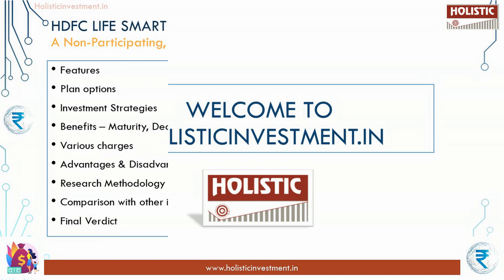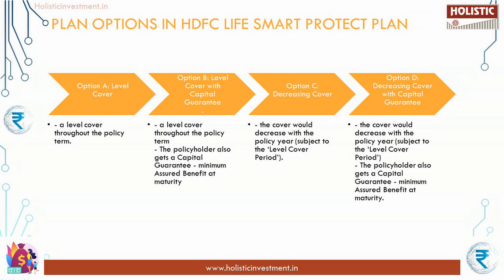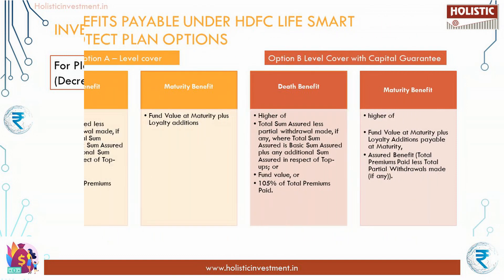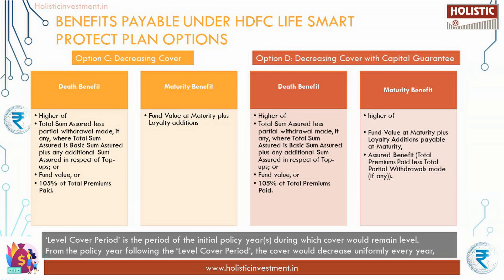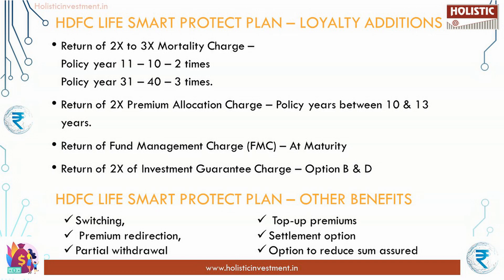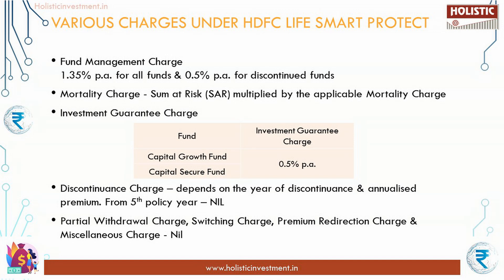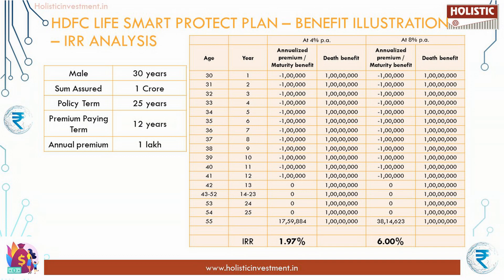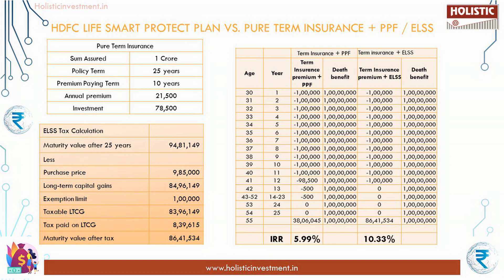HDFC Life Smart Protect Plan Review | Holistic Investment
00:00 Introduction
00:59 Feature of HDFC Life Smart Protect Plan
01:40 Plan Options in HDFC Life Smart Protect Plan
02:35 Investment Strategy- HDFC Life Smart Protect Plan
03:25 Benefits Payable Under HDFC Life Smart Protect Plan
05:21 HDFC Life Smart Protect Plan - Loyalty Additons
06:20 Various Charges Under HDFC Life Smart Protect Plan
07:48 Advantages of HDFC Life Smart Protect Plan
08:18 Disadvantages of HDFC Life Smart Protect Plan
08:39 HDFC Life Smart Protect Plan - HDFC Life Smart Protect Plan
10:05 HDFC Life Smart Protect Plan vs Pure Term Insurance
12:23 Final Verdict- HDFC Life Smart Protect Plan